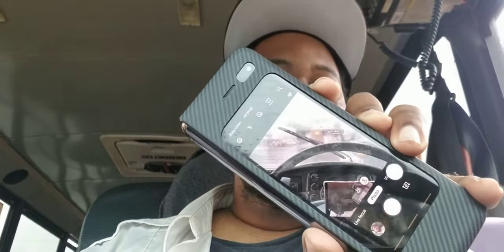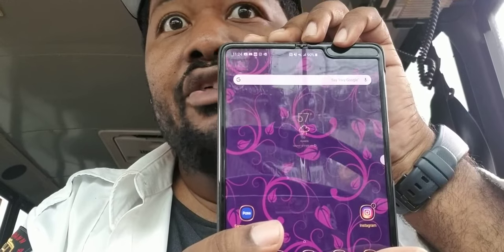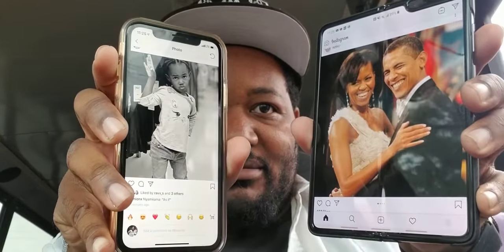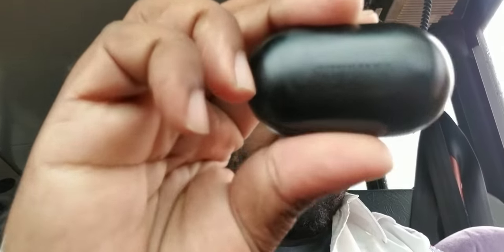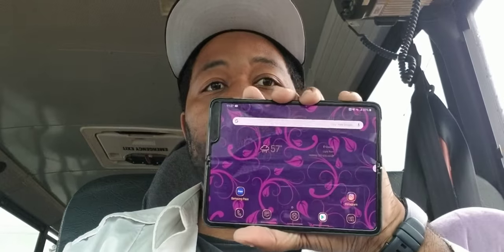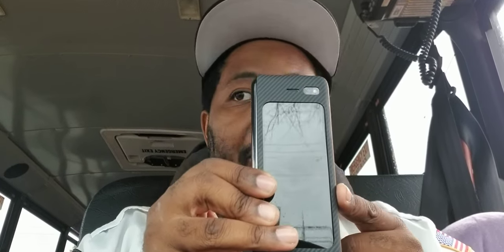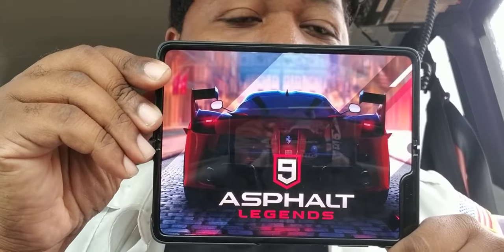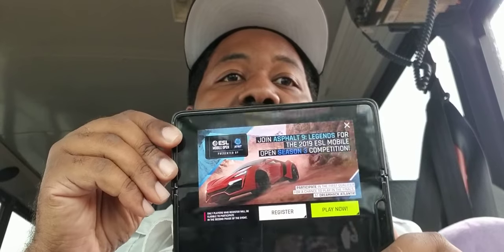Whatiminx2: 5 days with the Galaxy Fold. Is it worth it?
The supposed future of mobile devices is here. My thoughts so far on the Galaxy Fold.